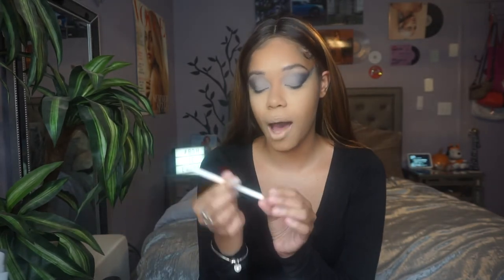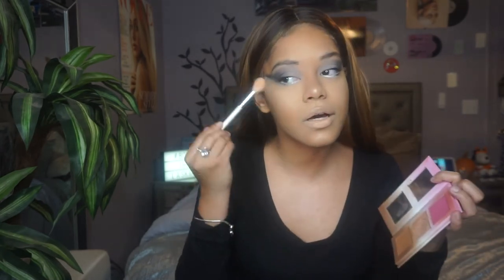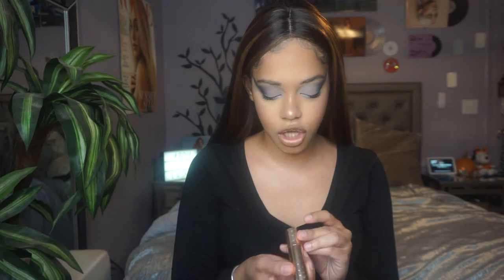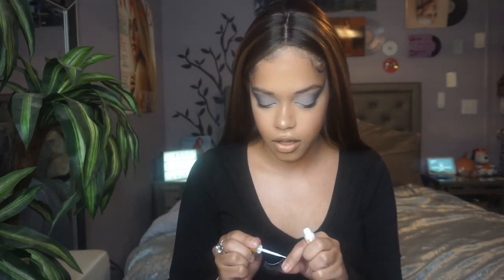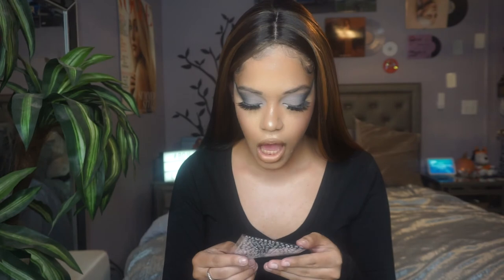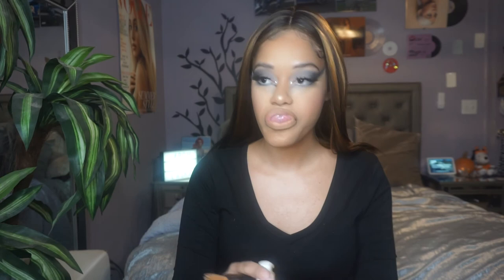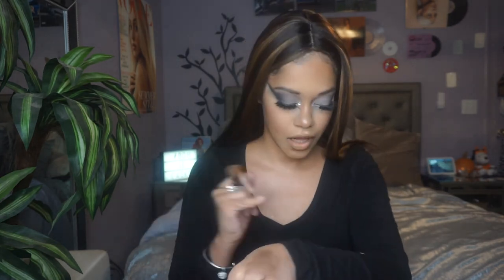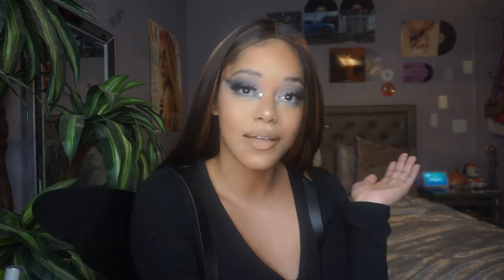DRUGSTORE BUTTERFLY HALLOWEEN COSTUME & MAKEUP | EASY AND AFFORDABLE | Nikki Harrison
HI LOVES!!!
I hope you guys enjoyed this video! What did u guys think?  I hope you guys enjoyed this cute and affordable halloween makeup look!
Verse Of The Day: Matthew 6: 27
RESOURCES TO HELP DOWN BELOW:
Mental Health:
- “The Safe Place” App

Music: Trollz Instrumental ;  Prod. By K. Money: ALT R&B Beat ; Mnelia: Say Yeah